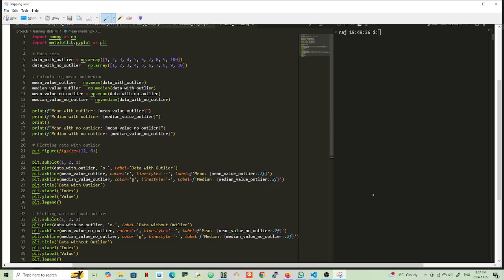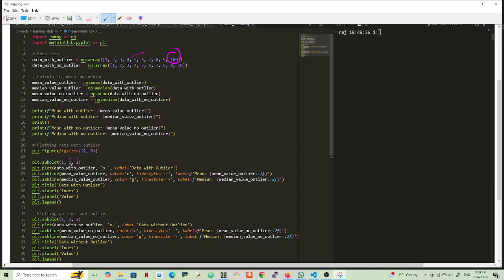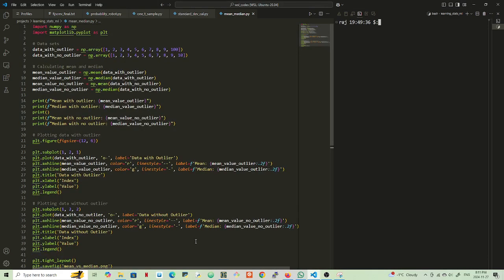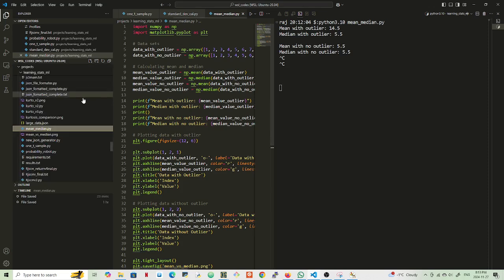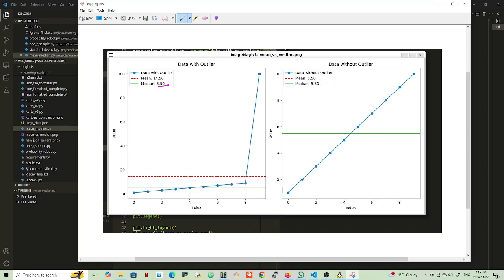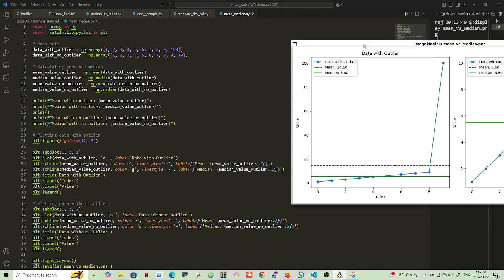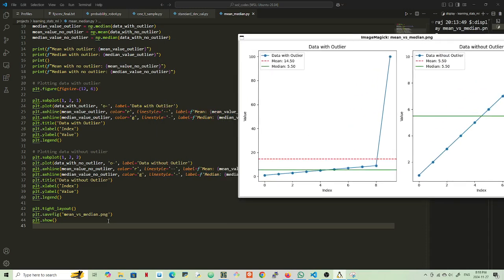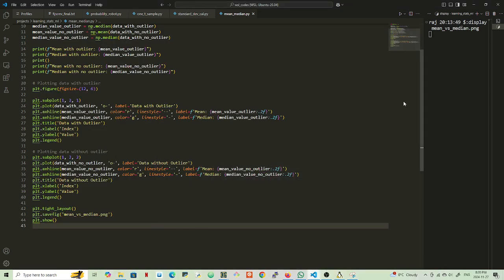mean versus median - statistical measure - using python